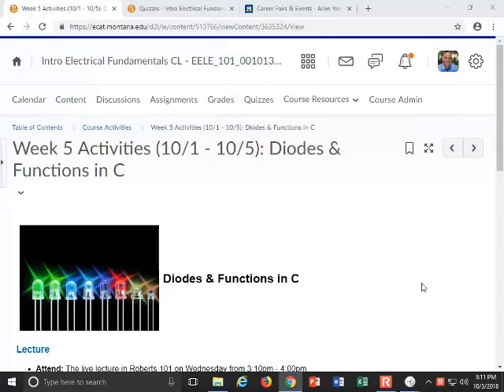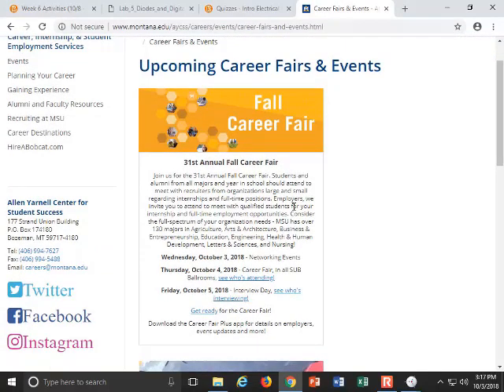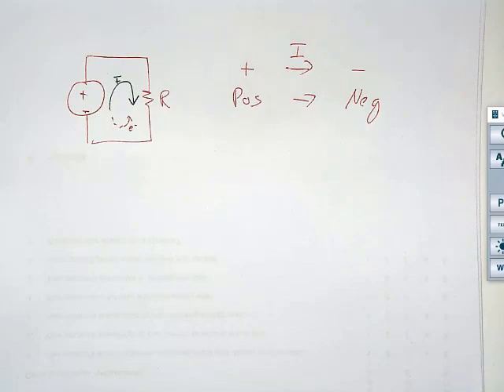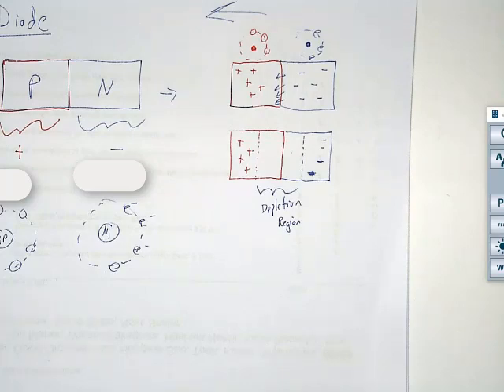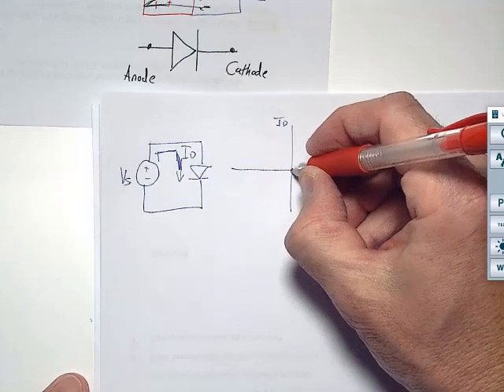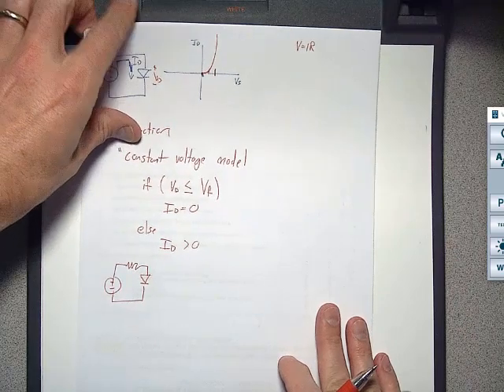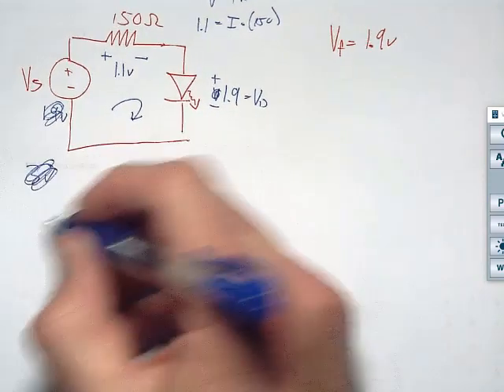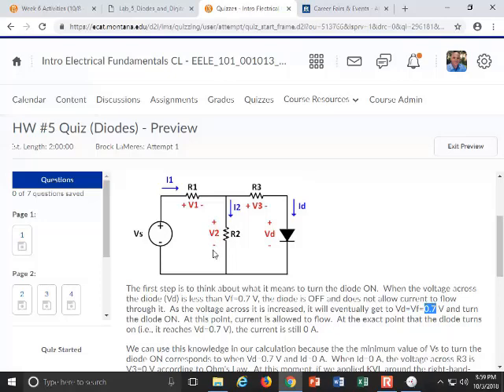EELE 101 - Week5 - Diodes - 10-04-18 (wEdits)